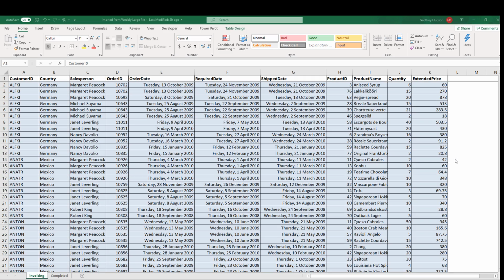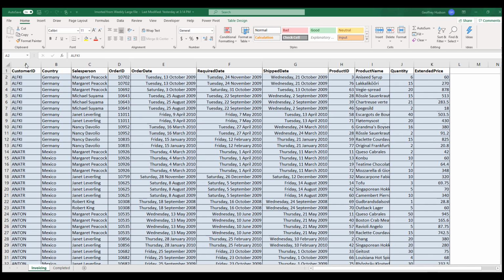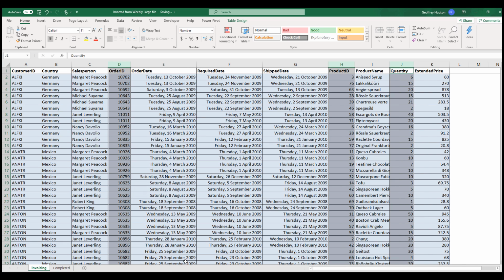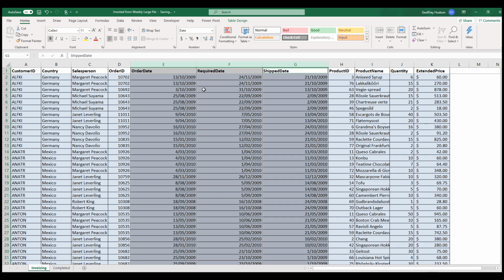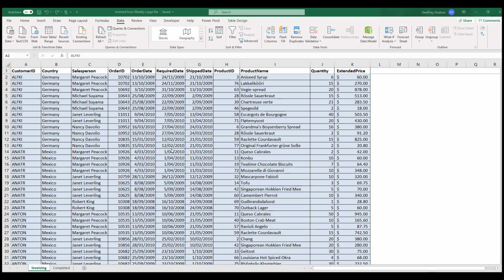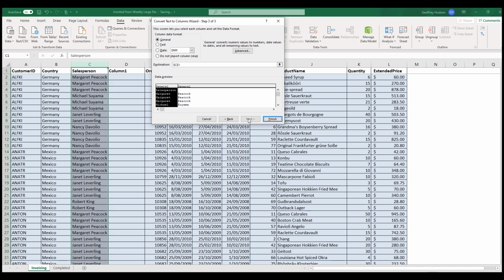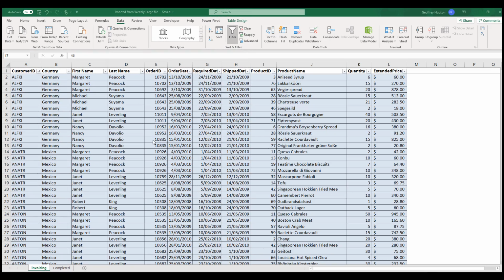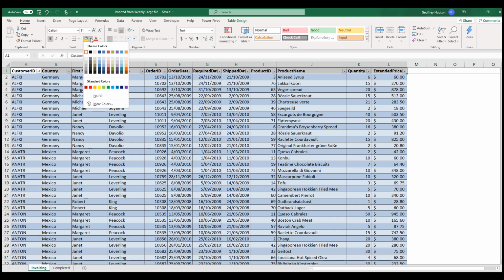Basic to Intermediate. Format Excel tables. Great for job application preparing or Work from Home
Excel table formatting is a necessary skill often required in Job application testing with a prospective employer.
It is also extremely useful for those who are now working from home.
All steps are covered in this easy-to-follow training video.

Screen recording software: Camtasia for Windows 18.00
Hardware: Dell 24 2700 all-in-one 1tb hd 8mb RAM 23.8" touch screen
Operating system:Windows 10